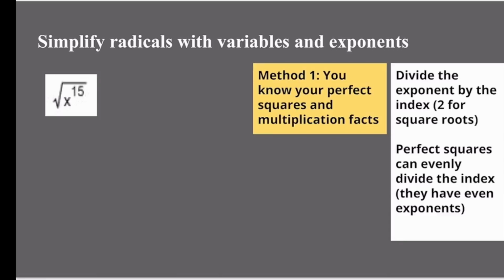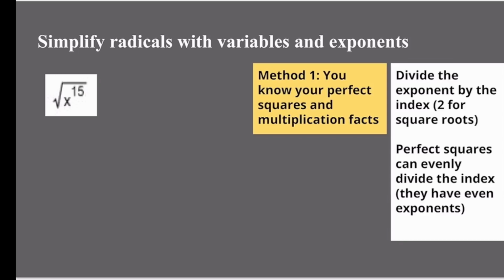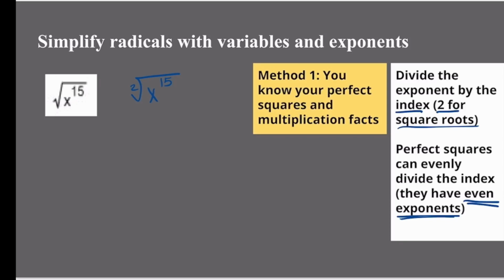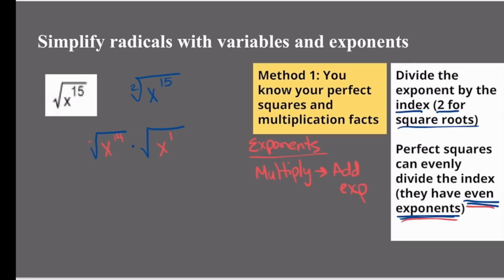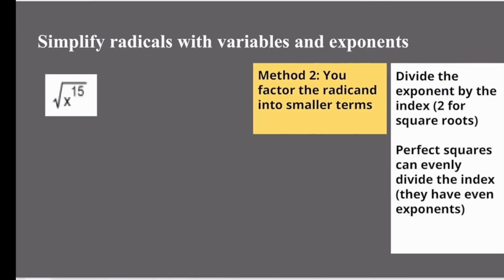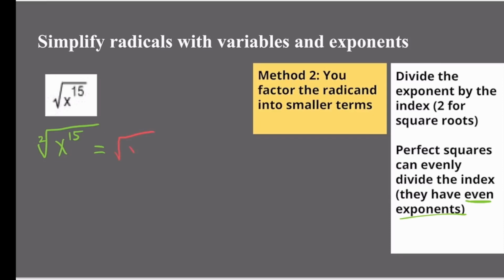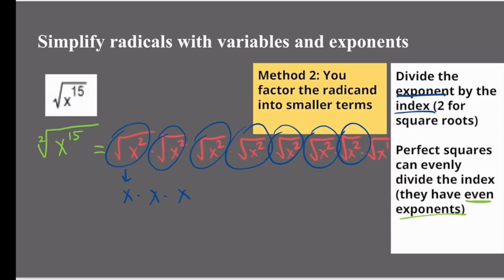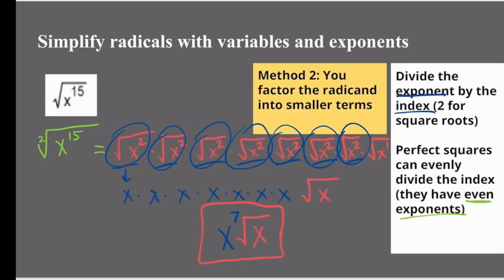Simplify radical expressions with variables and exponents